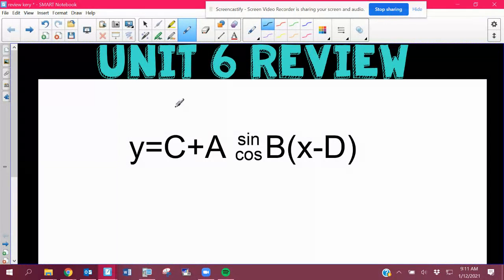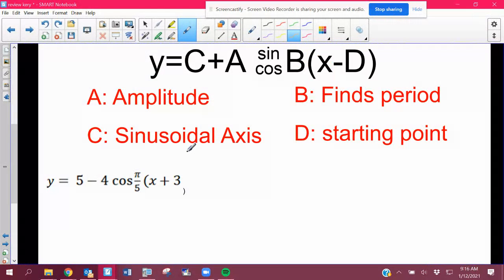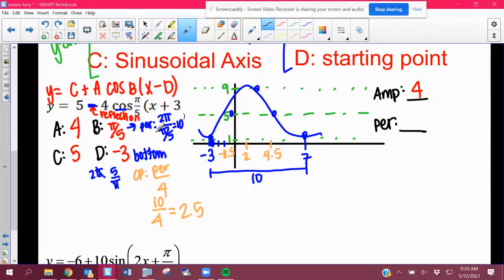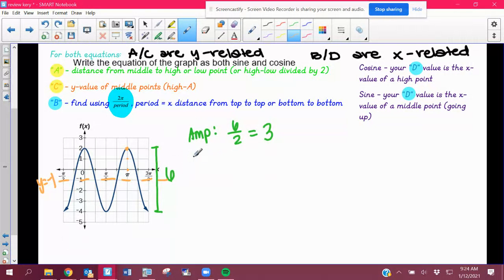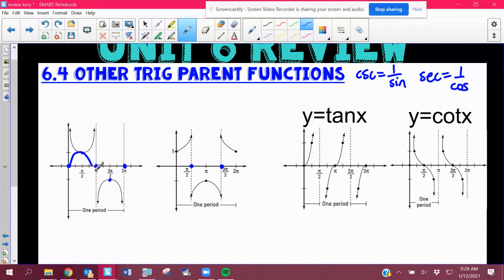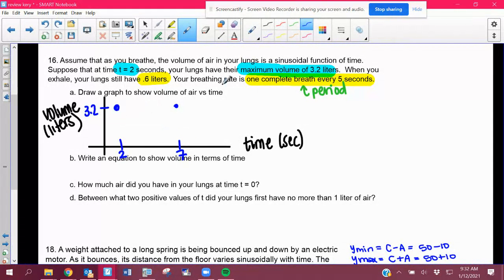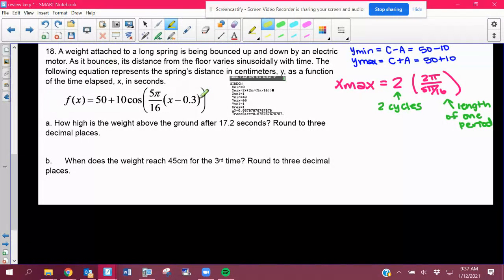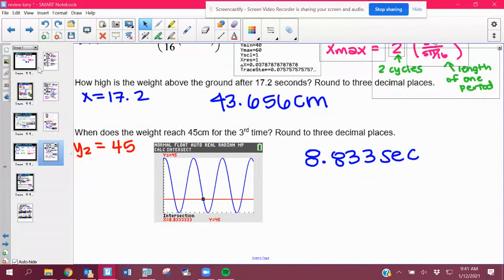Unit 6 Review Video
6.1/6.2 (Graphing Trig Functions)
- Sine/Cosine Parent Functions 02:15
- Using transformations to graph 04:21

6.3 (Writing Equations) 11:30

6.4 (Other Trig Parent Functions) 16:25

6.5/6.6 (Modeling Applications) 19:30
- Given an equation 25:15